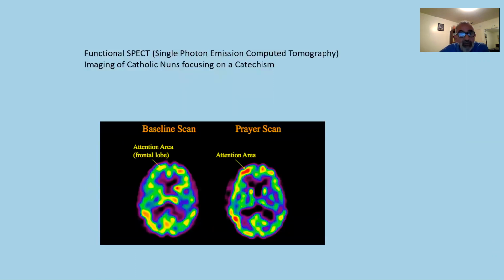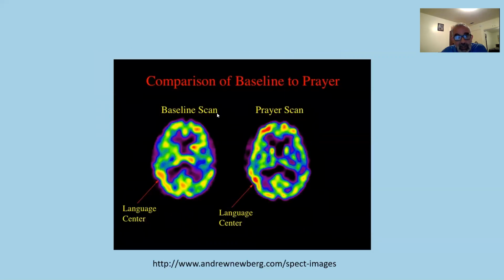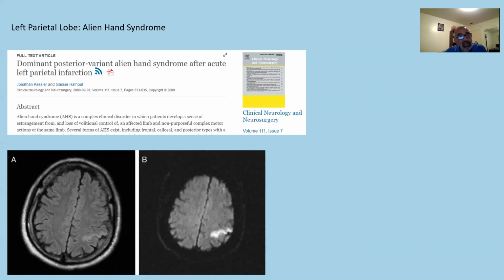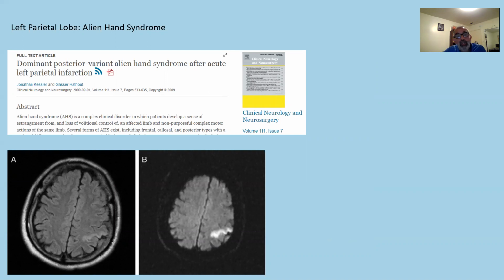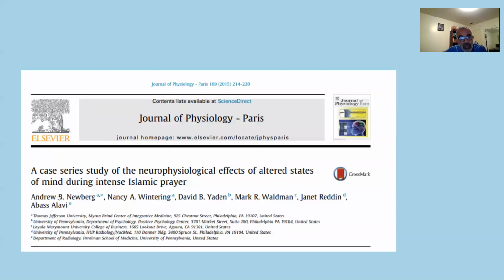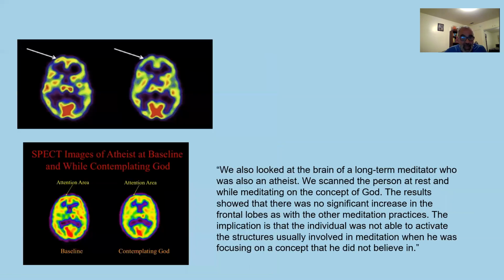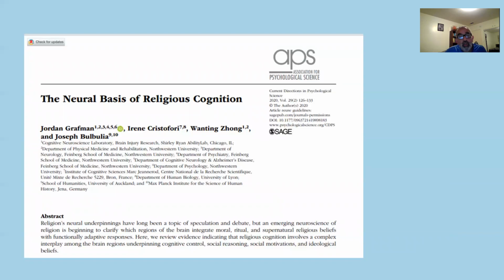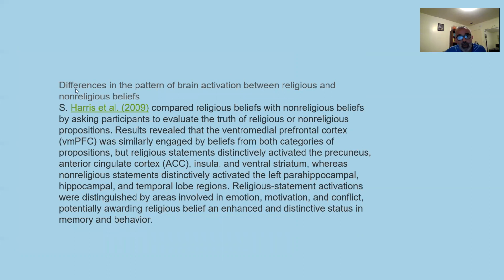Lecture 4: The Existence of Dedicated Neural Networks for Religion and Spirituality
Neurotheology Lecture Series  by Dr Gasser Hathout

This lecture looks at functional imaging data which shows that there are dedicated and specific regions of the brain which are activated during prayer and spiritual activity, suggesting that our brains are “hardwired” for spirituality.